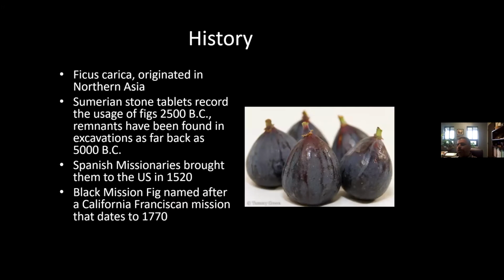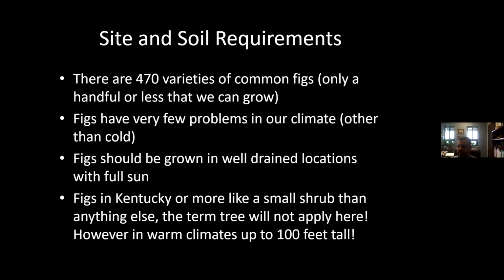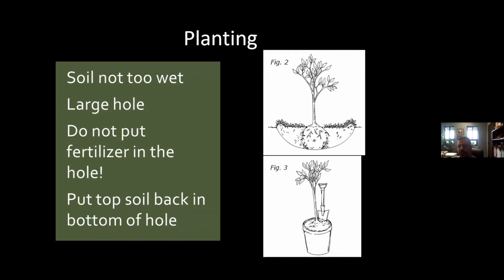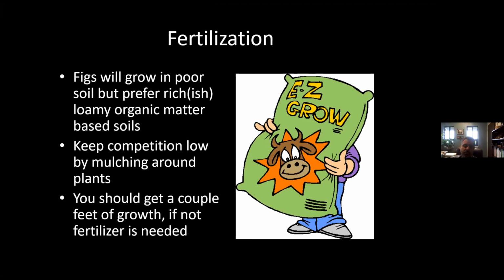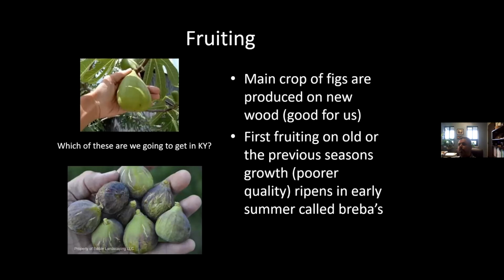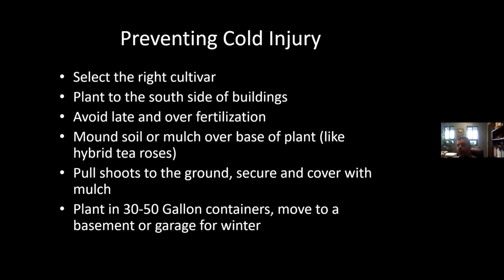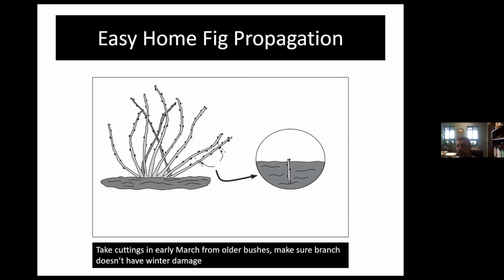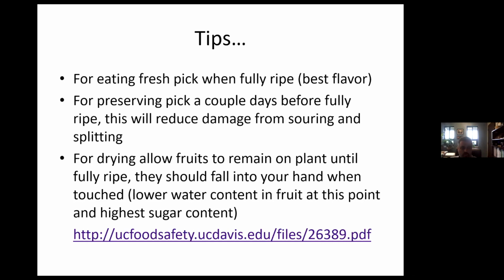Growing Hardy Figs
Dennis Morgeson, Horticulture Extension Agent for the University of Kentucky in Washington County discusses growing hardy figs.